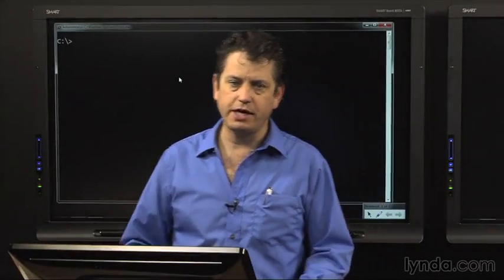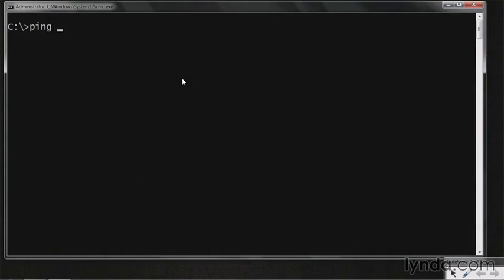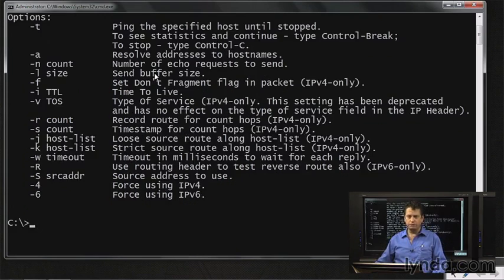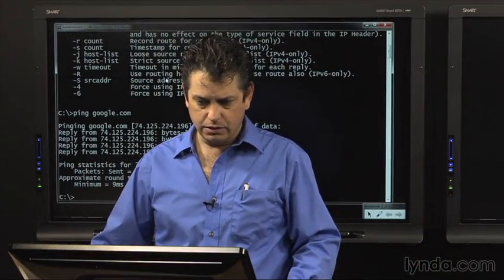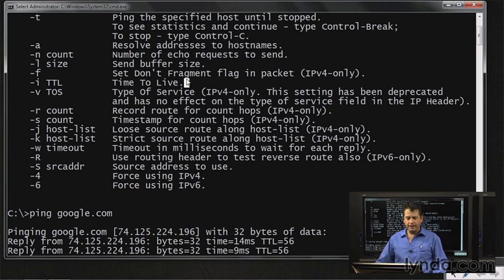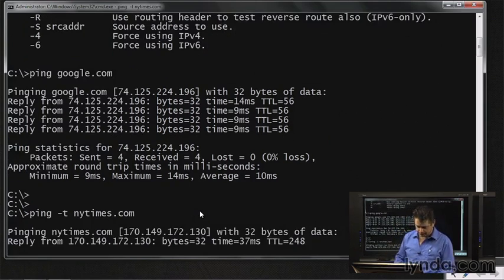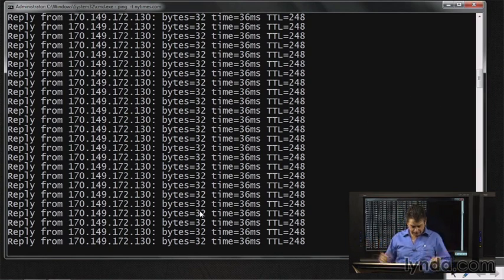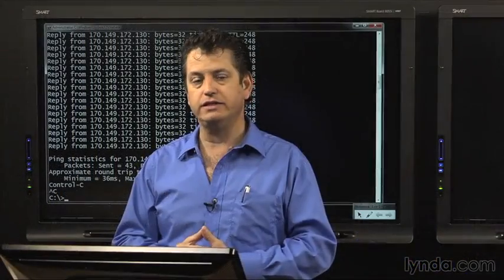(Network Troubleshooting) 3 Using PING